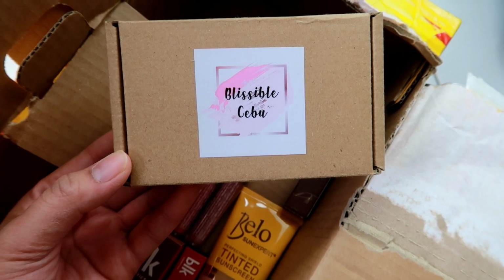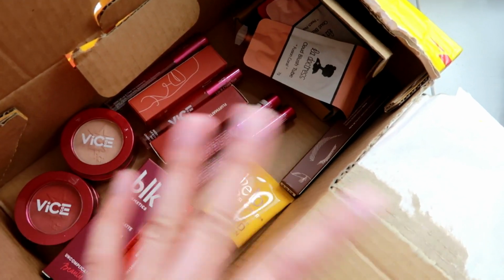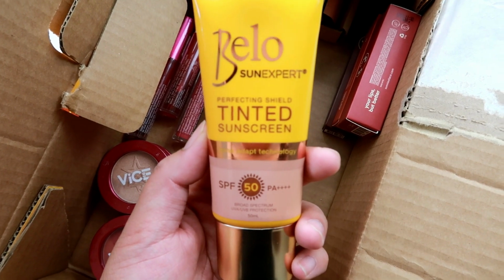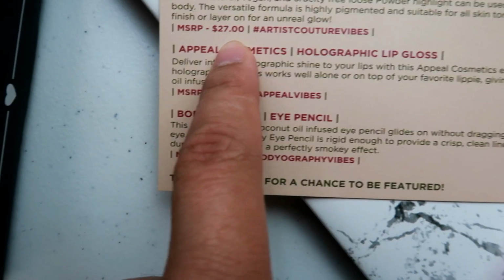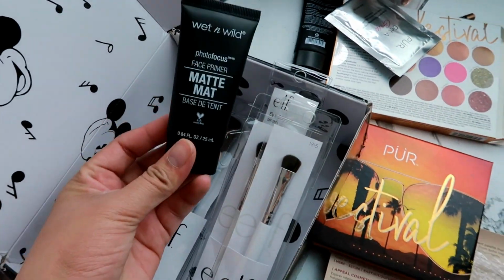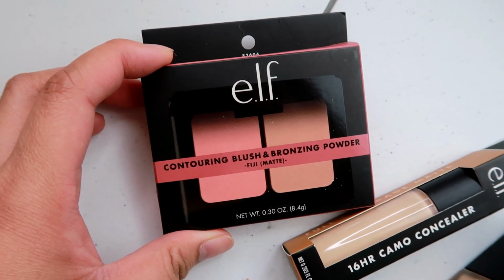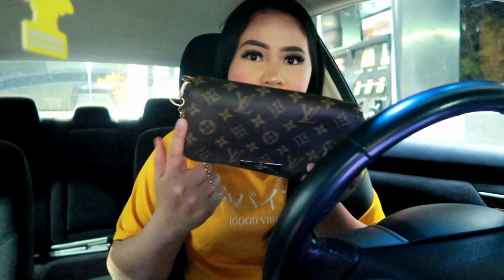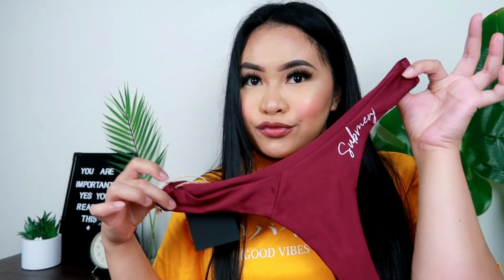BAGONG PADALA + LOCAL MAKEUP UNBOXING | VLOG #51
•FAQs•

•MOVIE EDITOR•

Filmora Go

Xoxo,
Glenn